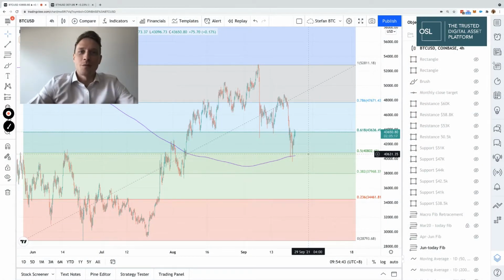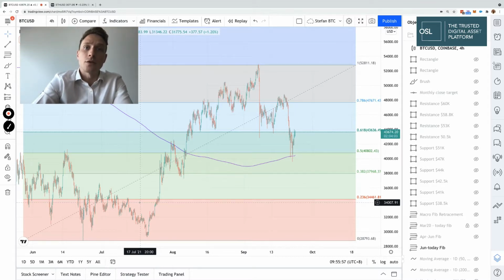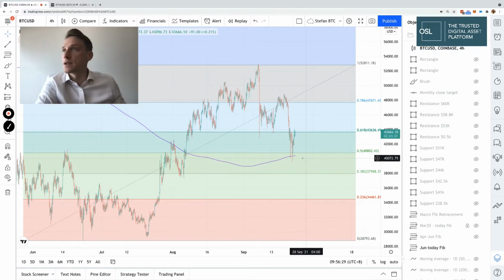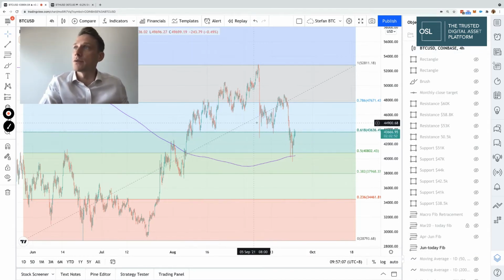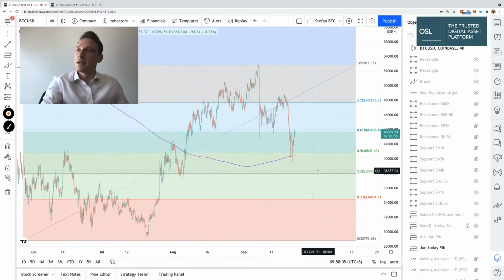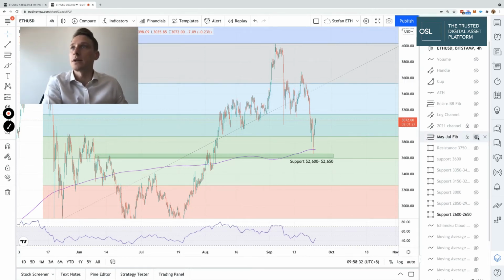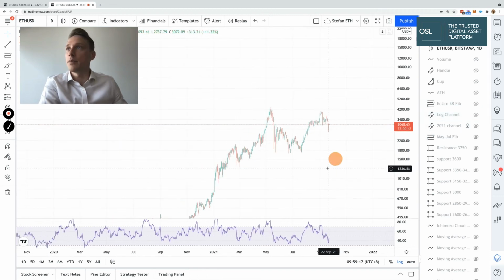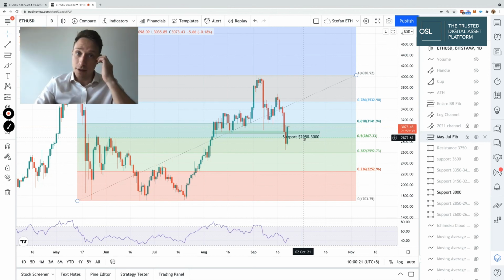OSL Trader View - Cryptocurrency Technical Analysis Sep 23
Crypto explodes higher
00:00 - 03:38 Bitcoin
03:38 - 05:51 Ethereum